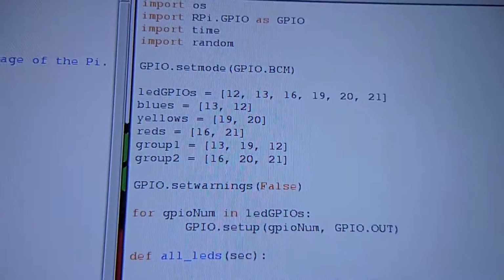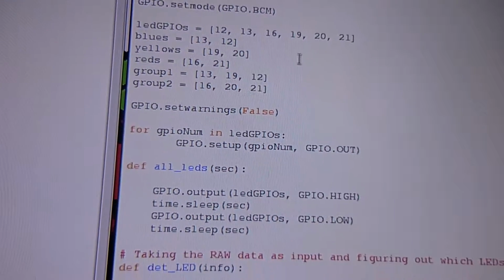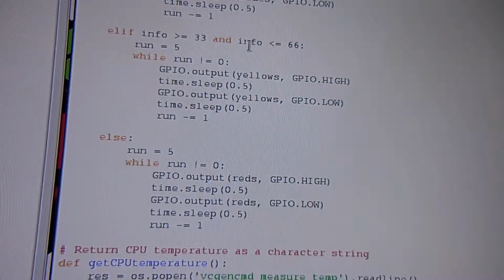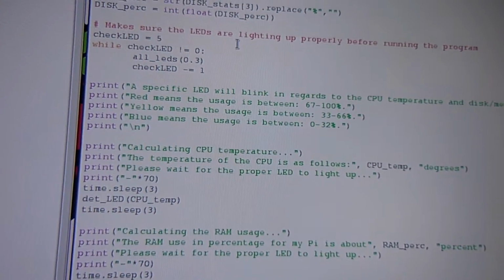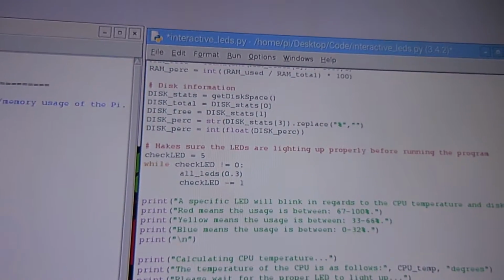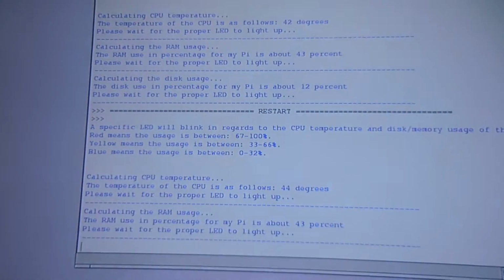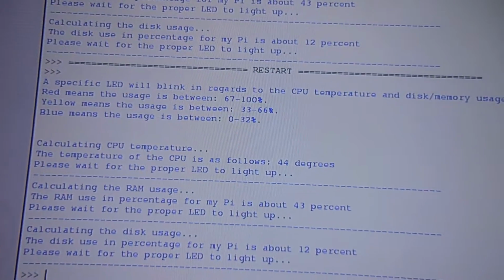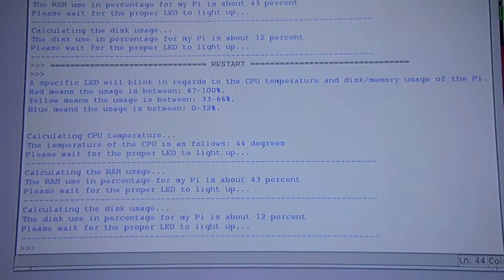Interative LEDs - Measuring CPU and Memory using Raspberry Pi 2 (Pt. 1)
In this video, I have a breadboard setup with six LEDs, six resistors, four wires, and a t-cobbler. I created a program that extracts data like the CPU temperature, RAM usage and disk usage from the Raspberry Pi 2 into a variable that I use to determine which LEDs to emit. In this example I do not have any programs running simultaneously, but in Pt. 2 of this project, I take measurements with multiple applications running to assess the difference.